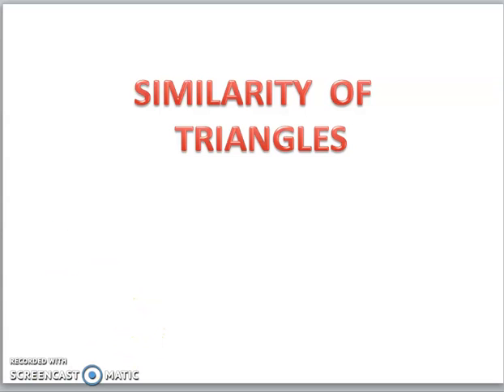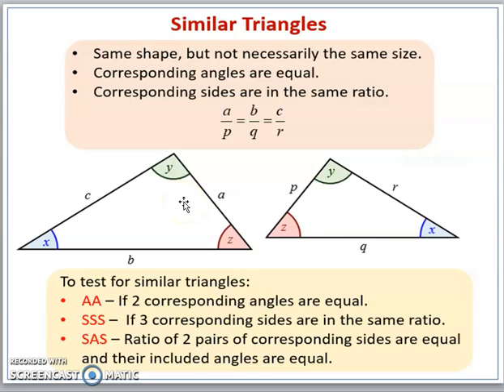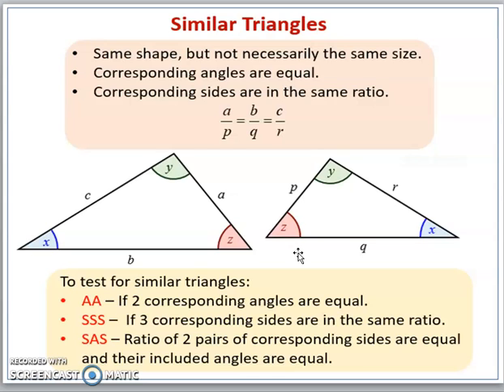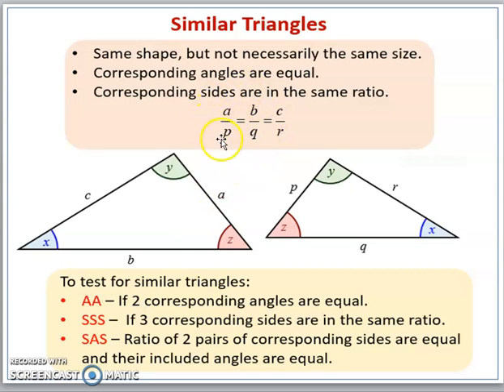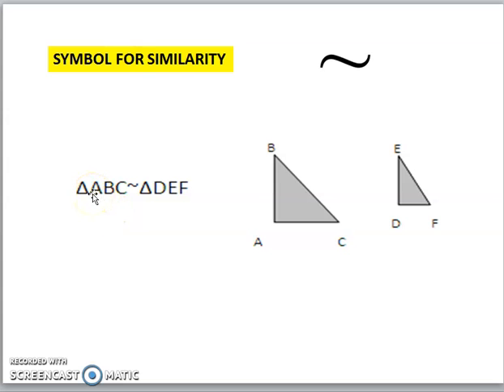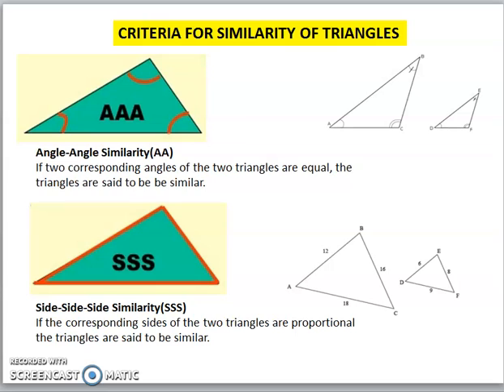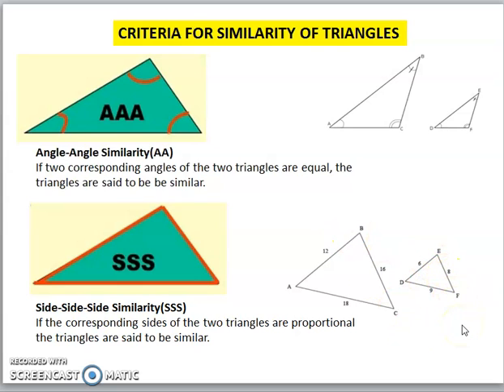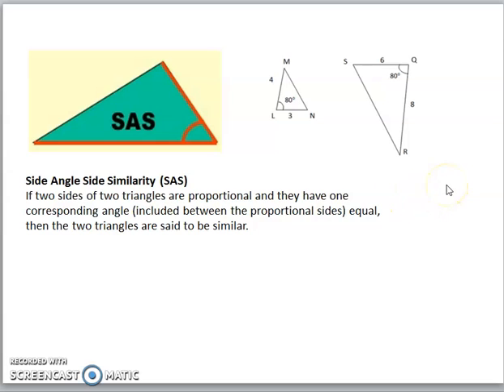Similarity of Triangles